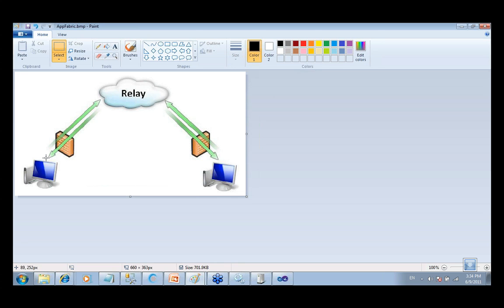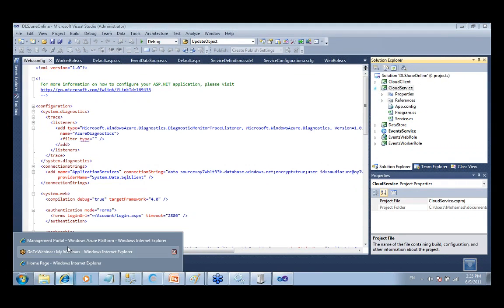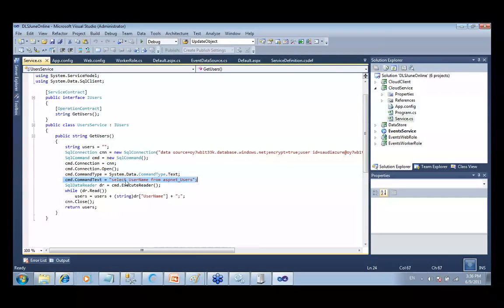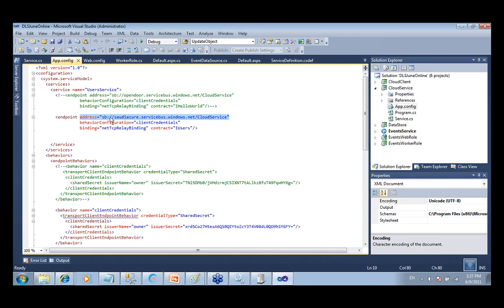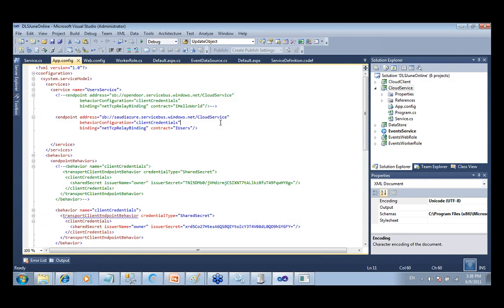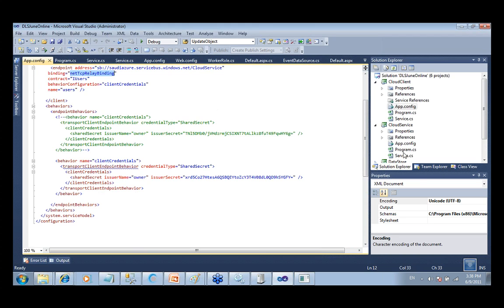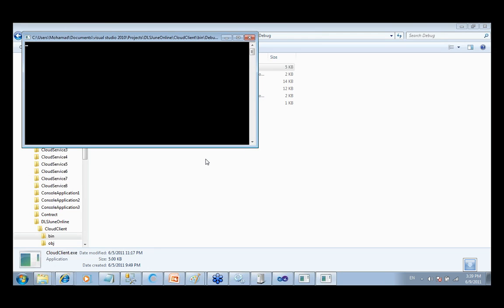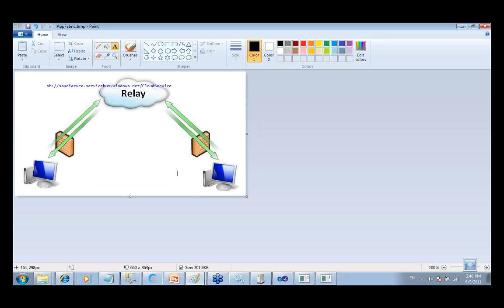Windows Azure Demo Based Session - Part 7